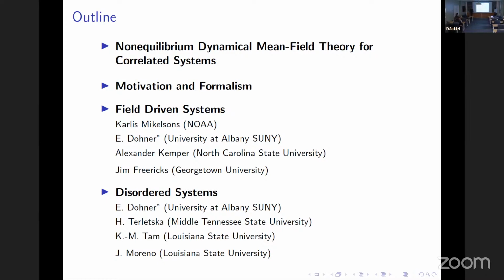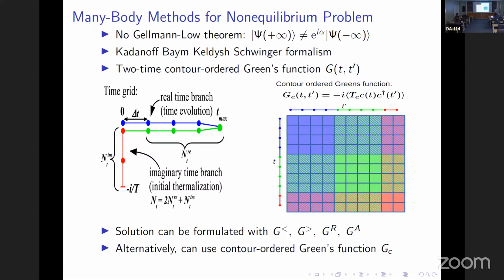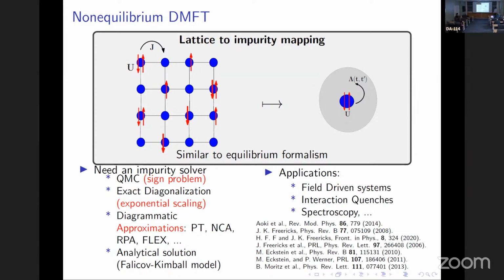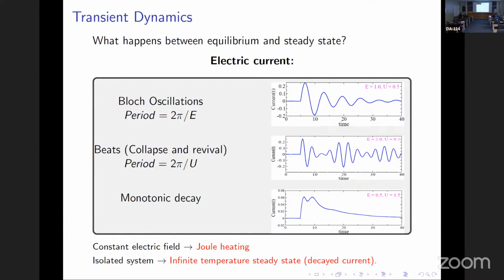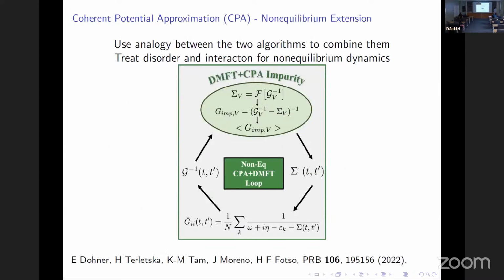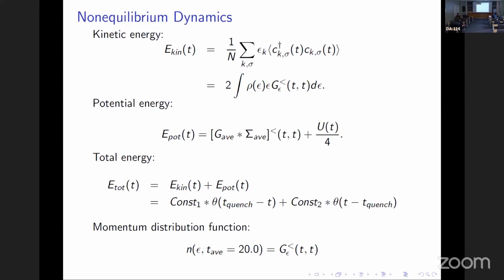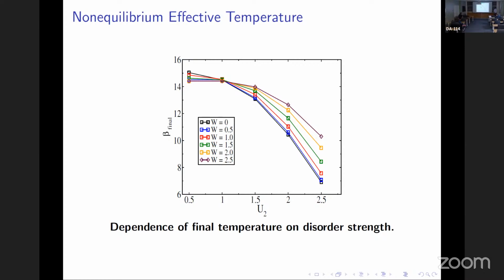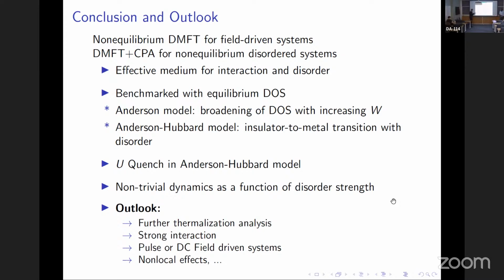Herbert Fotso "Embedding schemes for correlated quantum systems away from equilibrium"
The nonequilibrium dynamics of correlated systems remains the subject of intense activity both from the experimental and from the theoretical point of view. On the one hand, the emergence of novel phases of matter that occur when systems are driven away from equilibrium and, the development of time-dependent spectroscopy experiments that drive the system away from equilibrium with a strong pump and then assess the resulting excitations with a probing field, require tools that are valid beyond the linear response regime. On the other hand, strongly correlated systems away from equilibrium exhibit intriguing fundamental behaviors. Furthermore advances in the ability to trap and control ultracold atomic gases in optical lattices enable the simulation of various nonequilibrium models. In this talk, we will first discuss the application of the nonequilibrium dynamical mean field theory (DMFT) to DC field-driven systems. Next, we will introduce our recent extension of a combination of DMFT and the coherent potential approximation (CPA) for the treatment of nonequilibrium dynamics of a correlated system in the presence of disorder. Overall, these embedding schemes are powerful tools to understand properties of correlated quantum systems away from equilibrium in general  and, in particular, the interplay of the interaction and disorder in the dynamics of these systems.